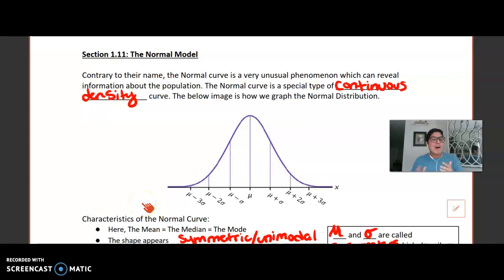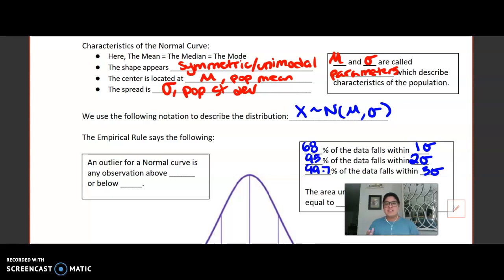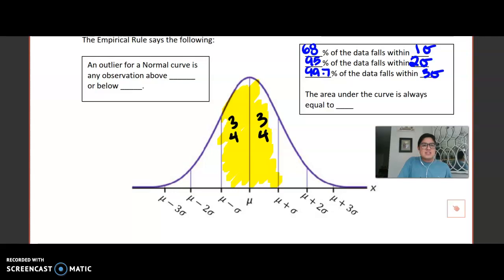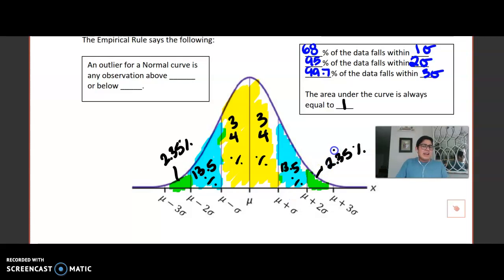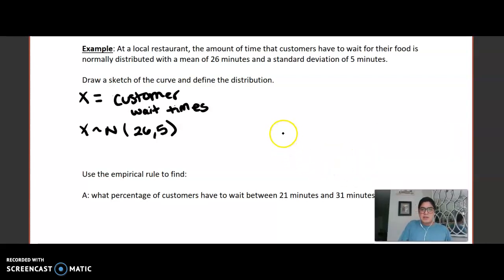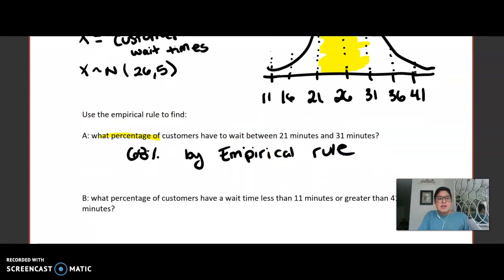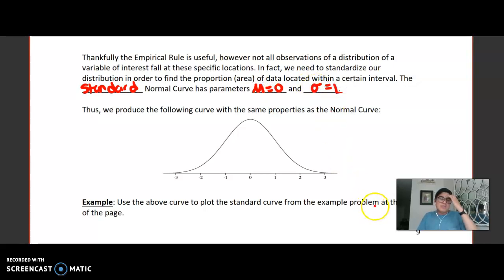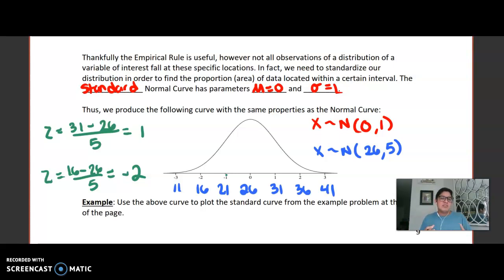1.11 The Normal Model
Let's talk about the normal model and empirical rule!